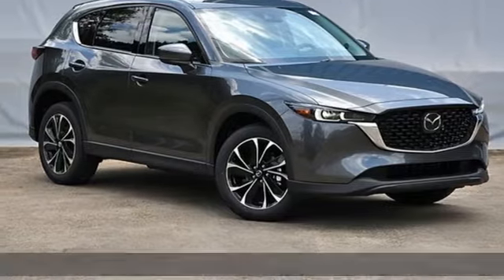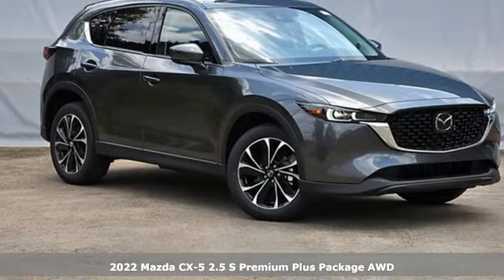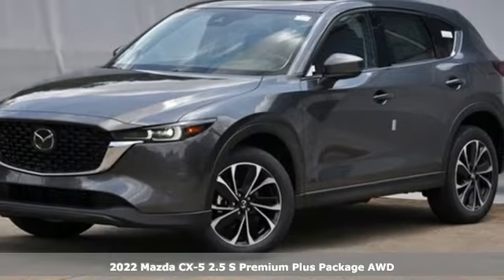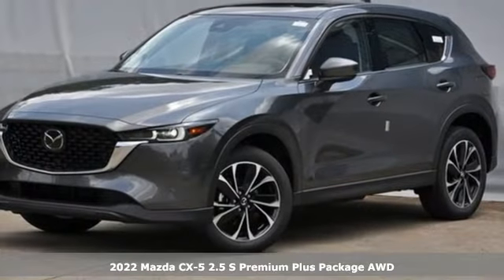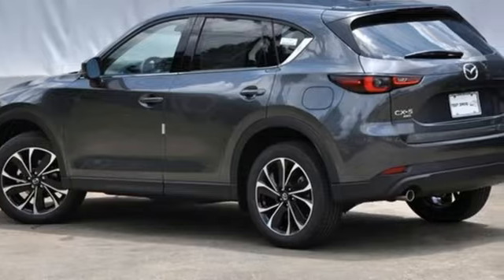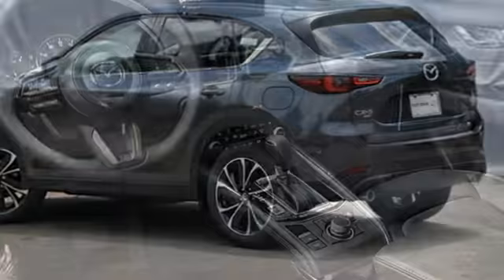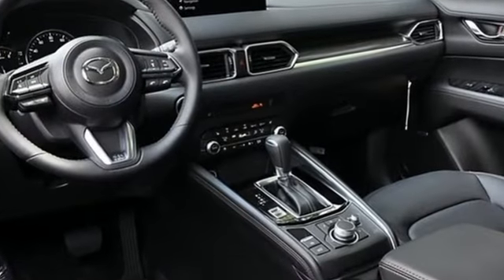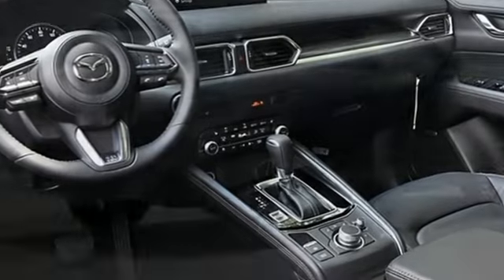New 2022 Mazda CX-5 Marietta Atlanta, GA Z64164 - SOLD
Year: 2022
Make: Mazda
Model: CX-5
Trim: 2.5 S Premium Plus Package
Engine: SKYACTIVA® 2.5L 4-Cylinder DOHC 16V
Transmission: 6-Speed Automatic
Color: Gray
Interior: Black
Stock #: Z64164
VIN: JM3KFBEM4N0610500
Jim Ellis Mazda Marietta is very proud to offer this great-looking 2022 Mazda CX-5 2.5 S Premium Plus Package in Machine Gray Metallic Beautifully equipped with 10 Speakers, 4.624 Axle Ratio, 4-Wheel Disc Brakes, ABS brakes, Air Conditioning, Alloy wheels, AM/FM radio: SiriusXM, AppLink/Apple CarPlay and Android Auto, Auto High-beam Headlights, Auto-dimming Rear-View mirror, Automatic temperature control, Brake assist, Bumpers: body-color, Cargo Mat, Delay-off headlights, Driver door bin, Driver vanity mirror, Dual front impact airbags, Dual front side impact airbags, E911 Automatic Emergency Notification, Electronic Stability Control, Emergency communication system: MAZDA CONNECT, Exterior Parking Camera Rear, Four wheel independent suspension, Front anti-roll bar, Front Bucket Seats, Front Center Armrest w/Storage, Front dual zone A/C, Front reading lights, Fully automatic headlights, Garage door transmitter: HomeLink, Heads-Up Display, Heated door mirrors, Heated front seats, Heated rear seats, Heated steering wheel, Heated/Ventilated Front Bucket Seats, Illuminated entry, Infotainment System Voice Command, Leather Seat Trim, Leather Shift Knob, Low tire pressure warning, Machine Gray Metallic Paint, Memory seat, Multifunction Commander Control, Occupant sensing airbag, Outside temperature display, Overhead airbag, Overhead console, Pandora, Panic alarm, Passenger door bin, Passenger vanity mirror, Power door mirrors, Power driver seat, Power Liftgate, Power moonroof, Power passenger seat, Power steering, Power windows, Premium audio system: Bose, Radio Broadcast Data System Program Information, Radio data system, Radio: AM/FM/HD Audio System, Rain sensing wipers, Rear anti-roll bar, Rear reading lights, Rear seat center armrest, Rear window defroster, Rear window wiper, Remote keyless entry, SMS Text Msg Audio Delivery & Reply, Speed control, Speed-sensing steering, Split folding rear seat, Spoiler, Steering wheel mounted audio controls, Tachometer, Telescoping steering wheel, Tilt steering wheel, Traction control, Trip computer, Turn signal indicator mirrors, Variably intermittent wipers, Ventilated front seats, and Wheels: 19" x 7J Aluminum Alloy!

Address:
1141 Cobb Parkway Southeast